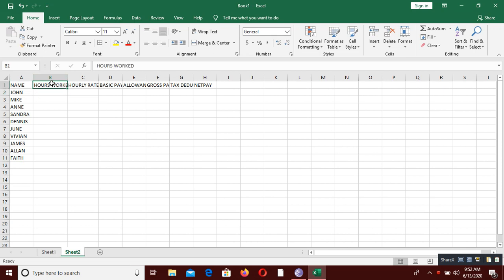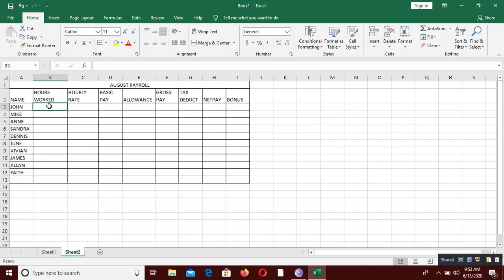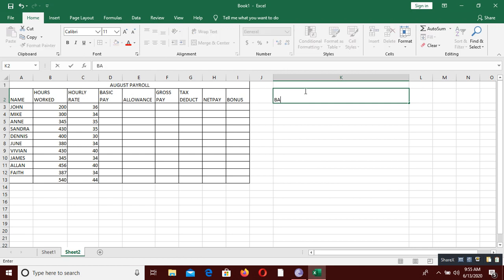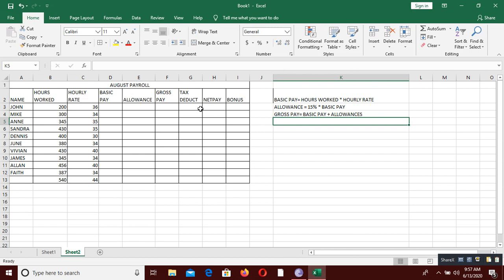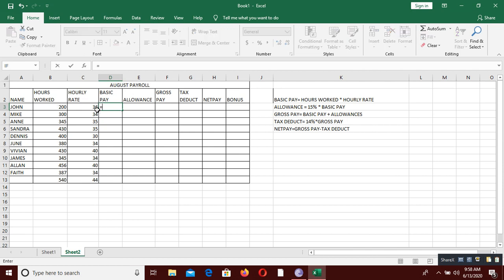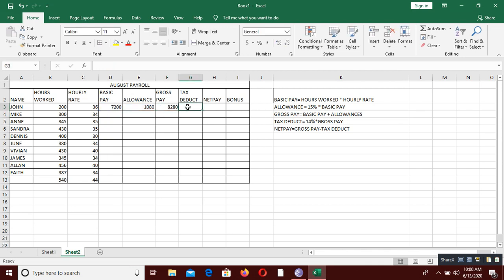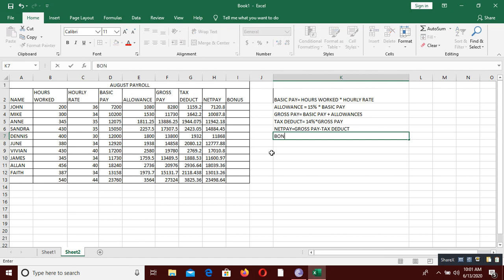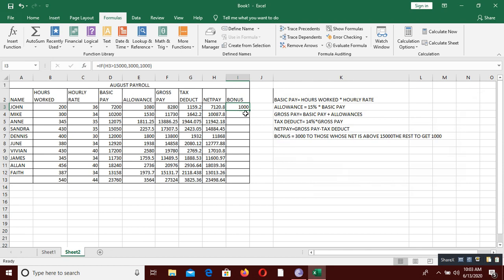EXCEL DAY 6 PART 2